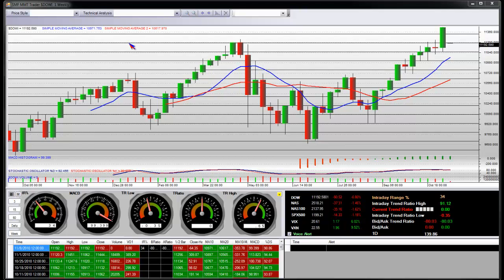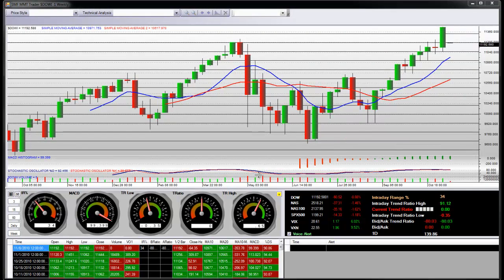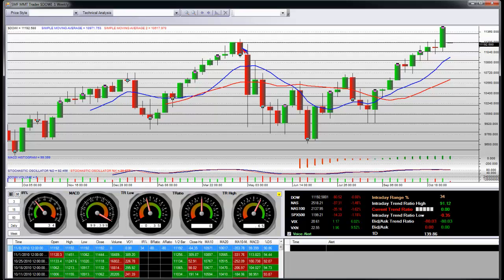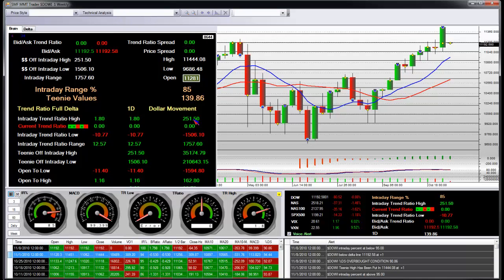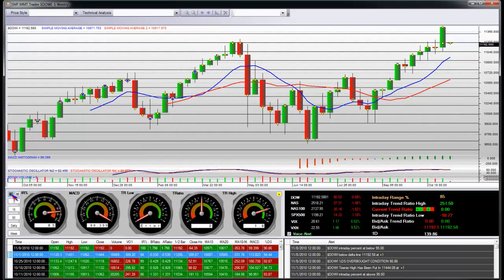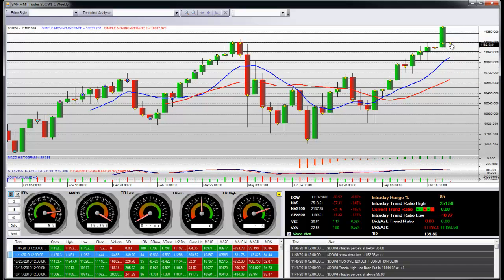Dow Jones Index Chart Long Term Trend Analysis & Technical Analysis November 2010 (HD)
Dow Jones Index Chart Long Term Trend Analysis & Technical Analysis November 2010 (HD).  Dow Jones Index Chart Long Term Trend Analysis & Technical Analysis October 2010 (HD). Dow Jones Index Chart Analysis Technical Analysis Stock Market Sell Off. "dow jones" "dow chart" "chart analysis" "dow jones analysis" "stock market analysis" "technical analysis" "stock market" "weekly chart" dow "dow technical analysis" "dow jones chart" "chart for dow" "dow jones 2010" "charts analysis dow jones" "dow technical analysis". Stock Market Gap Trading Analysis NYSE Stocks Gap Up and Gap Down Trading Premarket Trading Action. We'll be analyizing trading activity prior to the economic data for the week ahead.